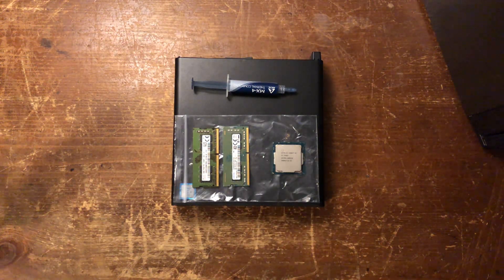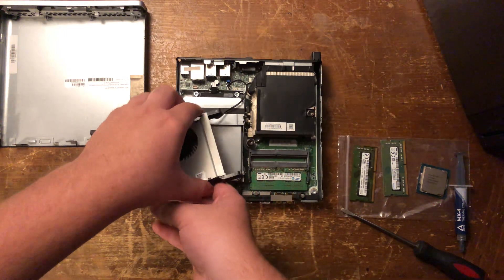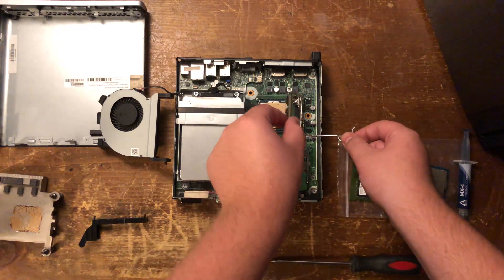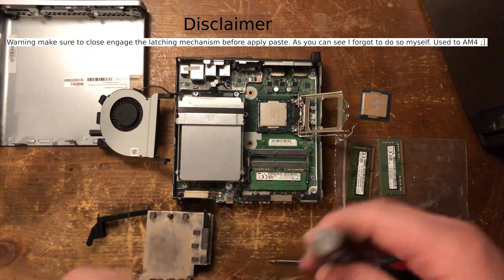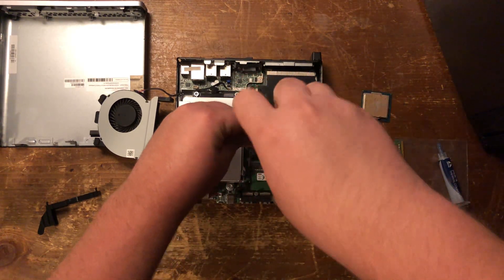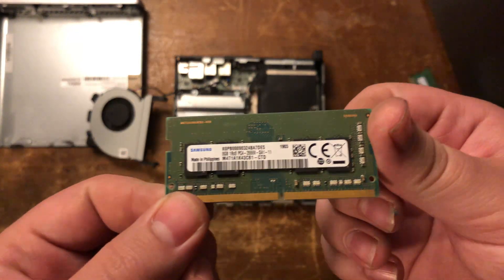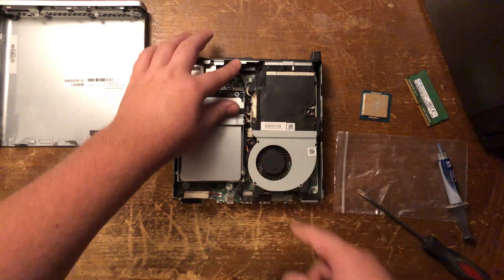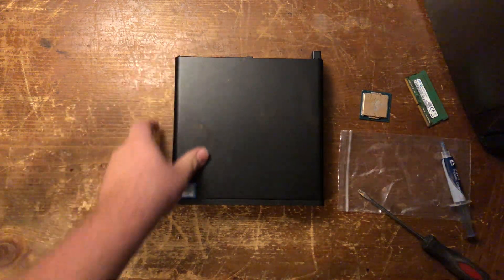How to upgrade the Ram and CPU in a mini PC. [HP Elitedesk]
This is a video on how to upgrade a mini PC in particular a HP Elitedesk G3 mini.
The ram was upgraded from 4GB to 16GB and CPU from i5 6500t to i5 7600t.